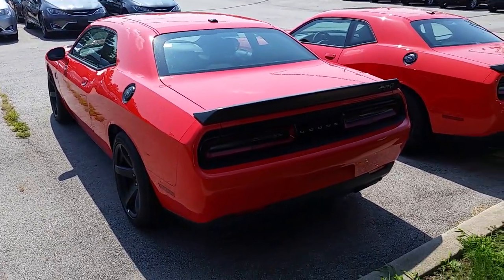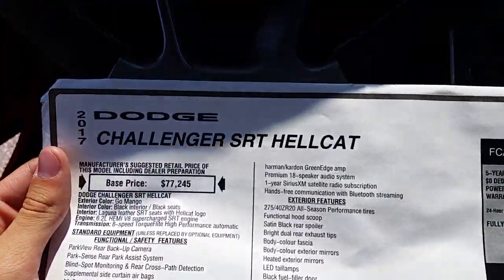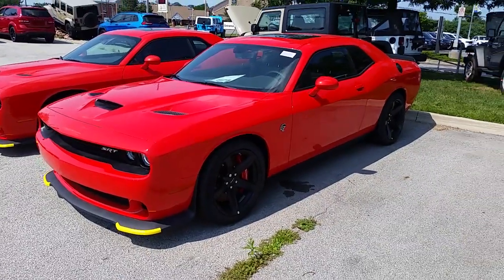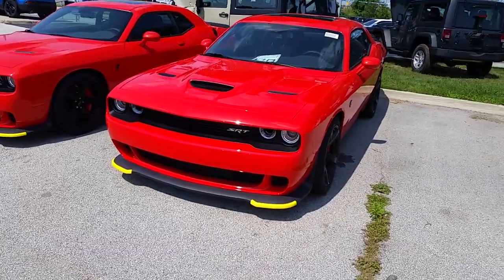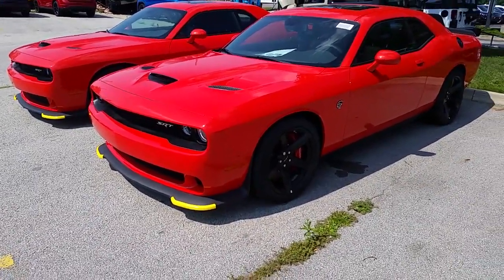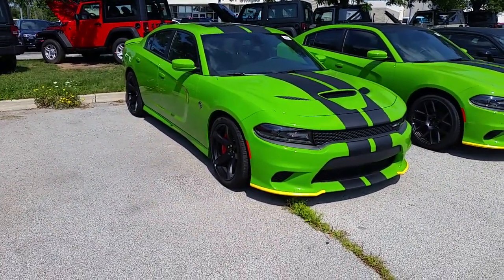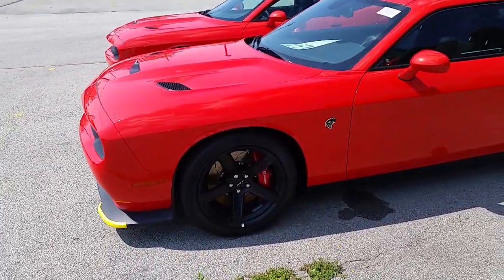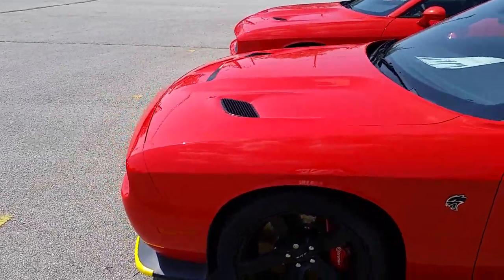How to AFFORD a HELLCAT